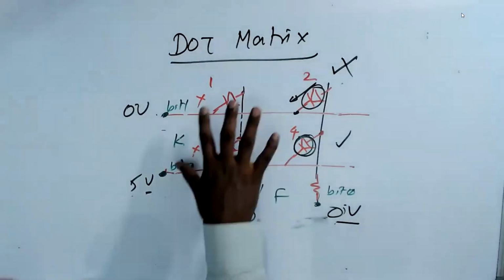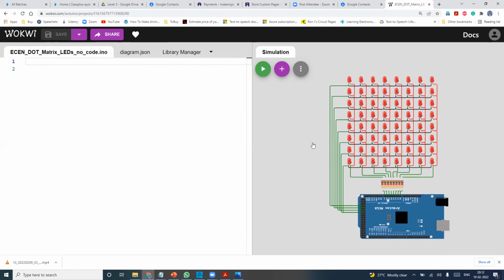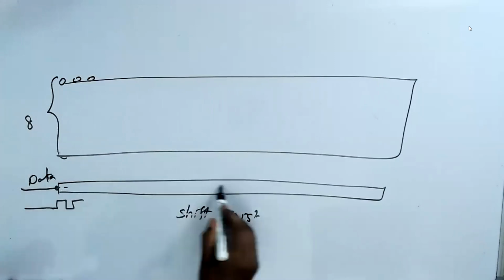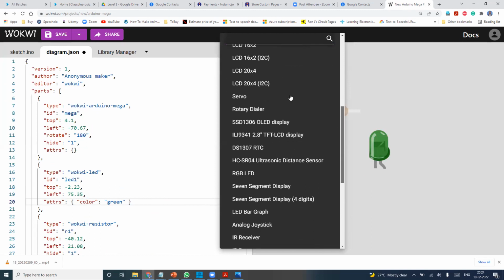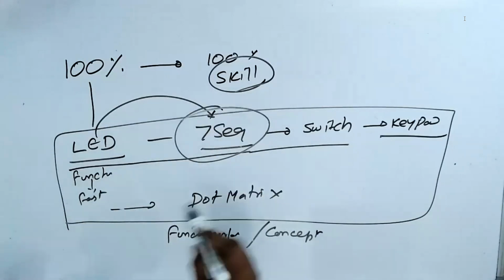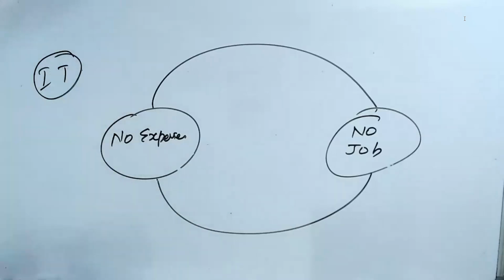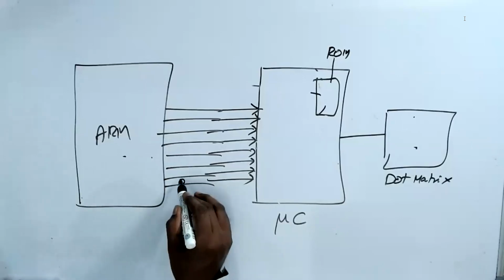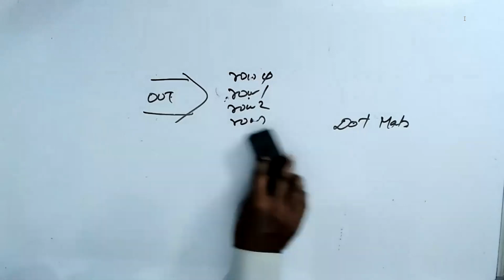Embedded Programming: Dot Matrix (Part 2) | Week 24 Session 2